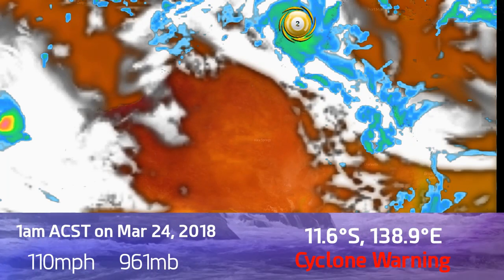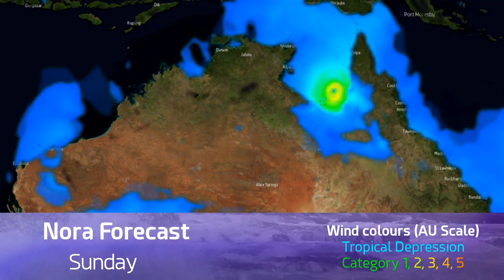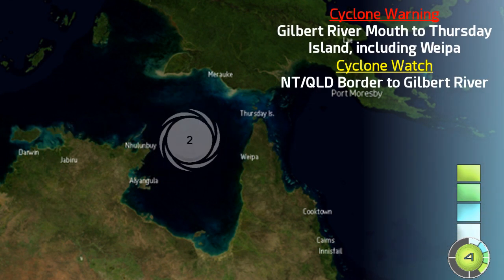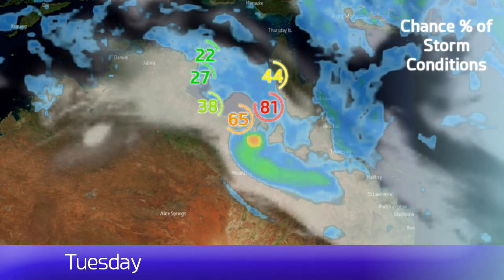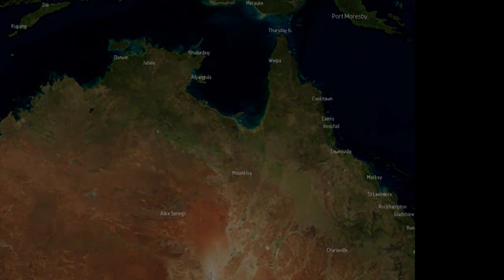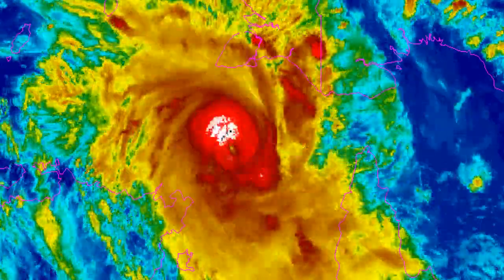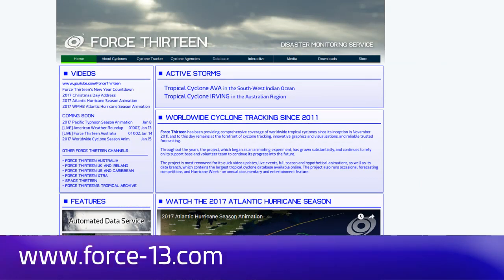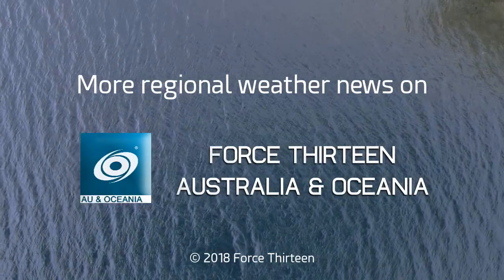[Australia] Cyclone Nora rapidly intensifying - 1am ACST March 24, 2018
Force Thirteen's Outlets:
Add forcethirteen on Skype or Fool13#9094 on Discord.

Latest on Cyclone Nora, which is rapidly intensifying and is now a Category 3 on the Australian Cyclone Scale, and a Category 2 on the Saffir-Simpson Hurricane Scale. The storm threatens the coast of the Gulf of Carpentaria with hurricane conditions and rainfall totals which could exceed 1000mm.